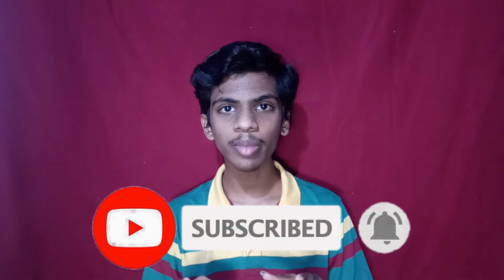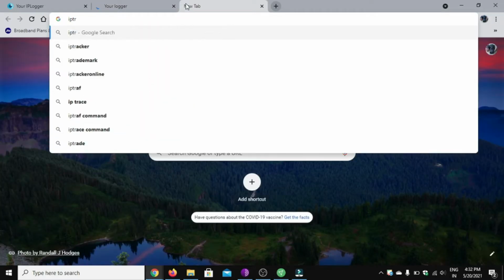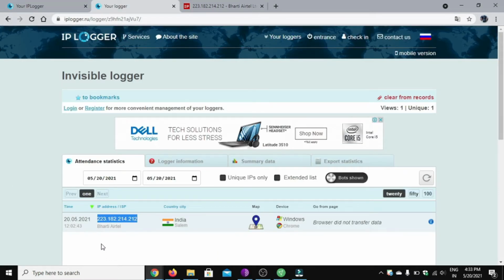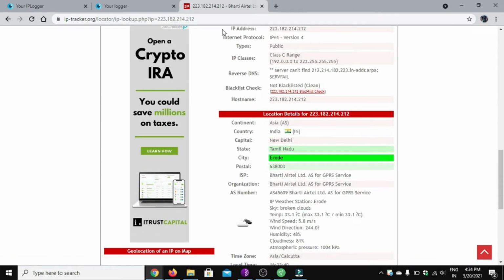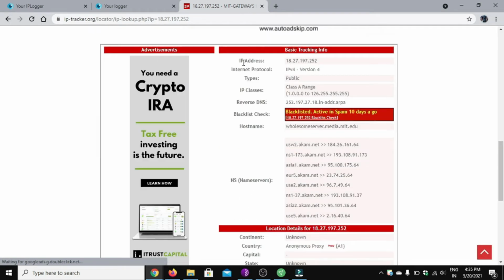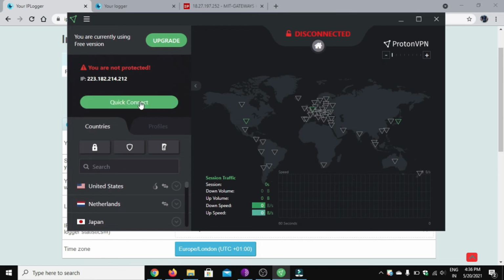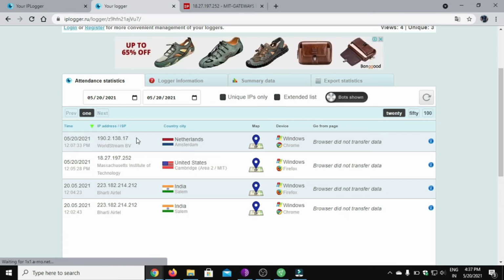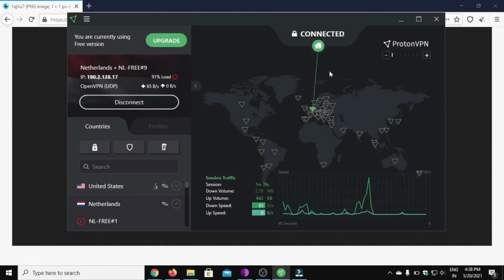How To make Your Location Un Trackable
NOTE

This Video Is Only For Education Purpose Only